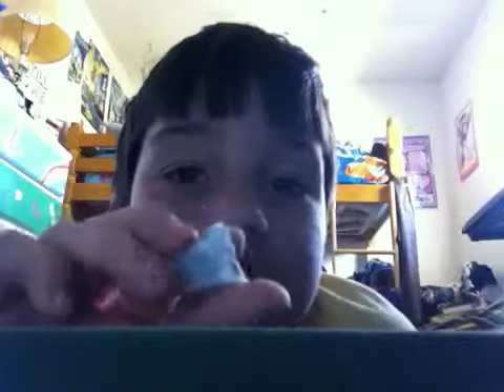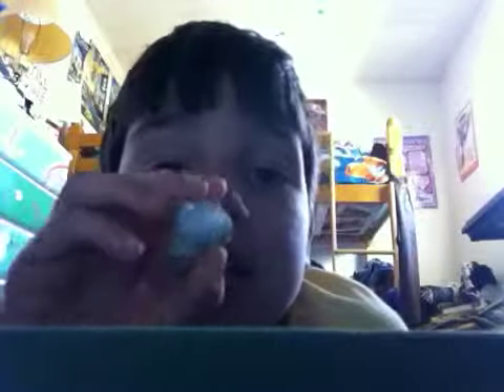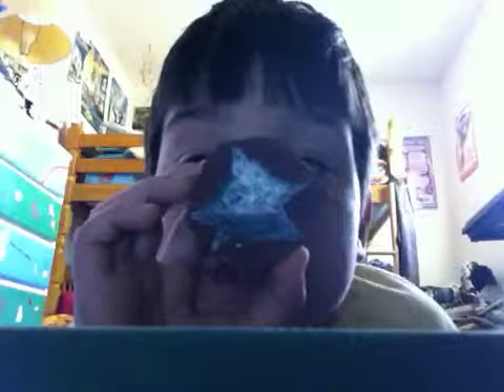My thunder egg findings!!!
From my neighborhood in moltnomah there is a toy shop were I found thunder eggs were you can find goods inside of them